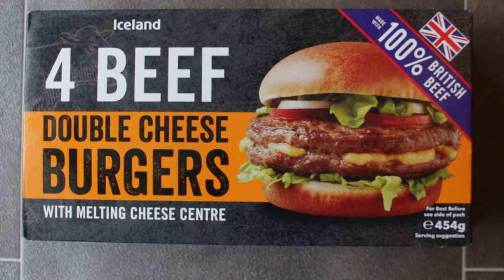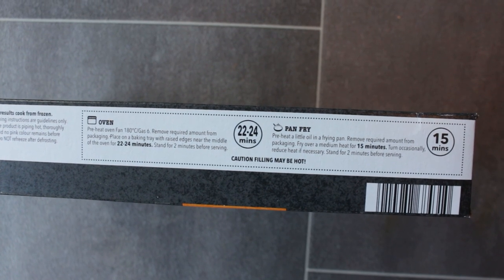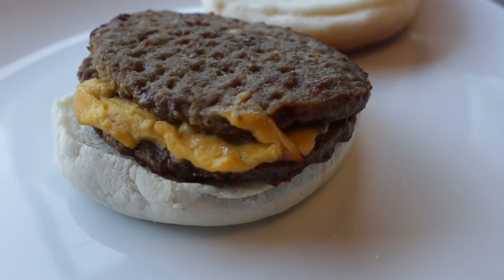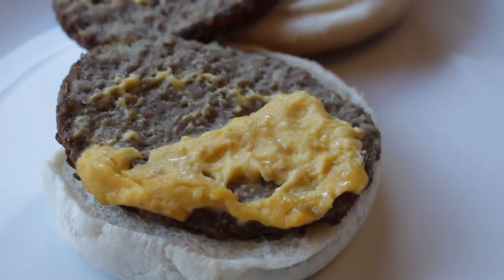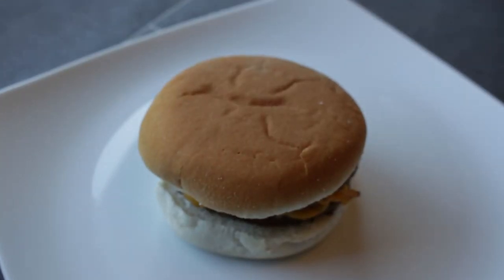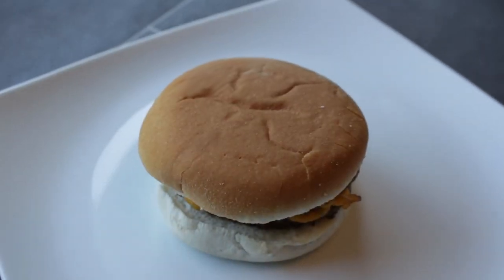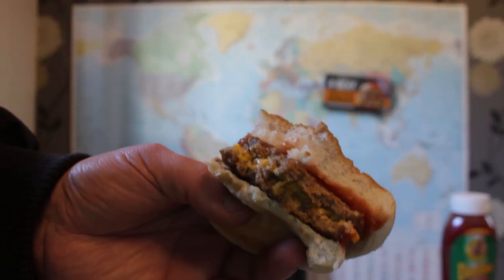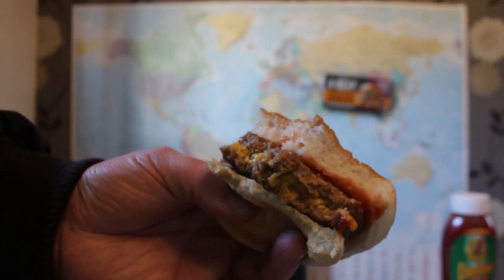Iceland || DOUBLE CHEESEBURGER with MELTING CHEESE CENTRE || Food Review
The picture on the box drew me right in. A piece of processed cheese sandwiched between two beef patties - what isn't there to like!